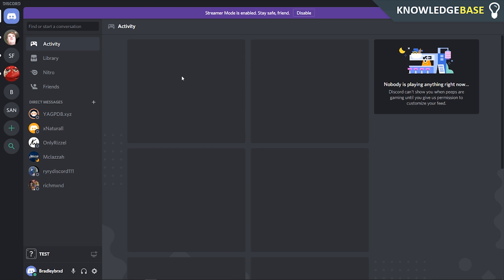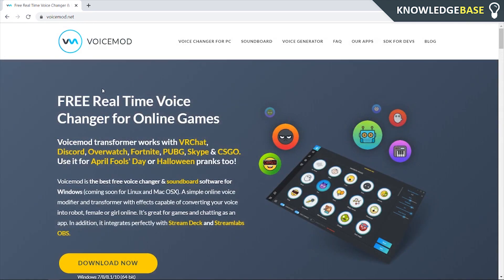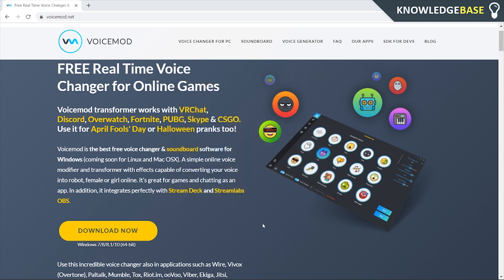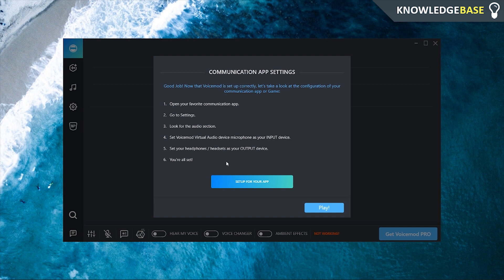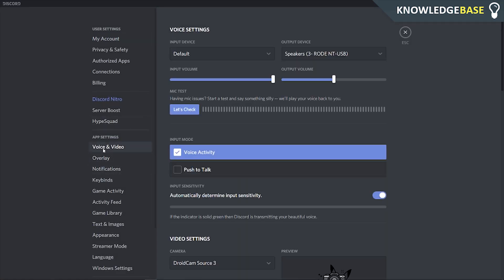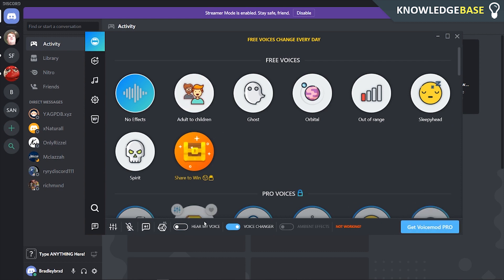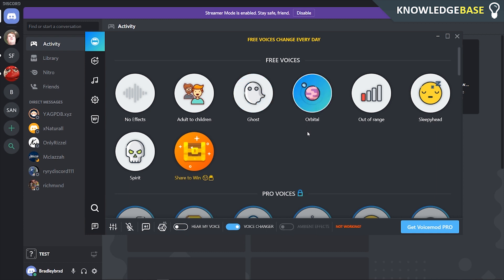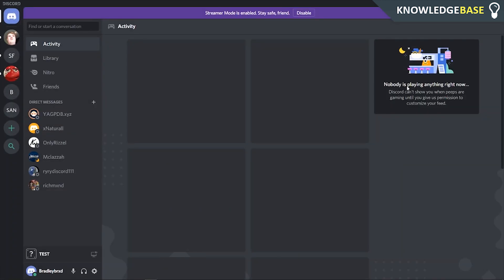How To Change Voice on Discord Without Clownfish | Alternative Discord Voice Changer!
In this video, I show you How To Change Voice on Discord Without Clownfish. This is a follow up to my video 'How To Change Your Voice on Discord | Best Discord Voice Changer' which you can watch

Clownfish has been around for years now and while it works perfectly well, its time for a new Discord voice changer. In this video, I show you how to change your voice on Discord without Clownfish.

Cheers!